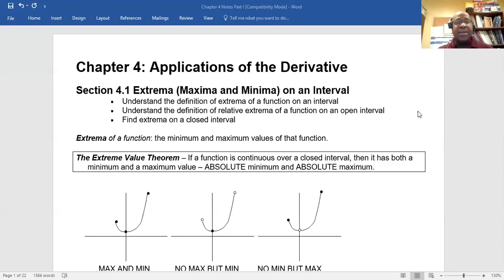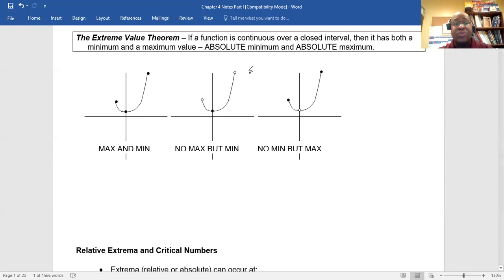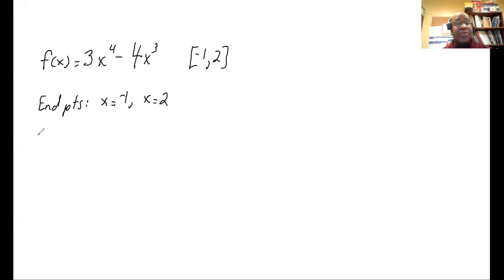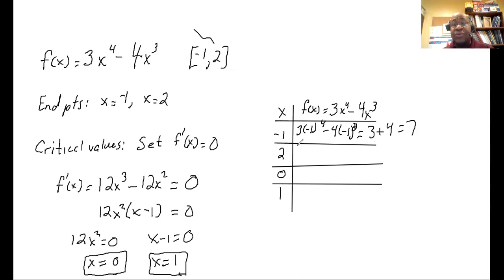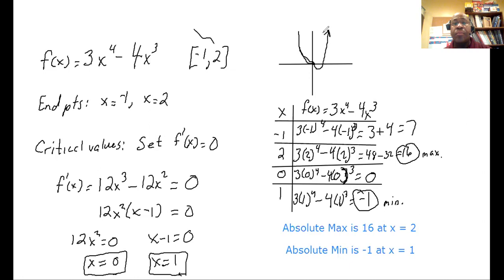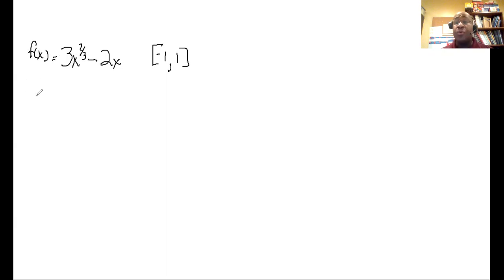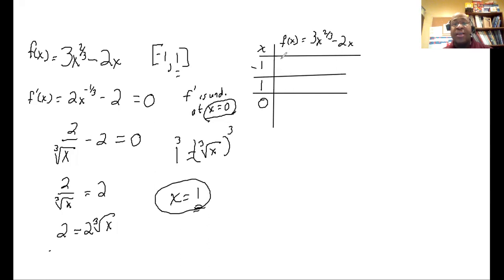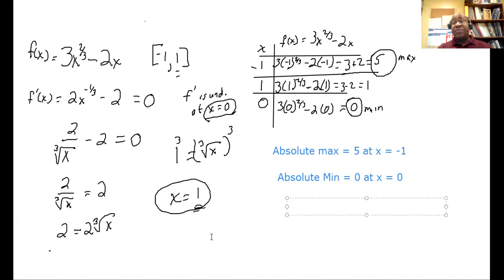Extrema on a Closed Interval